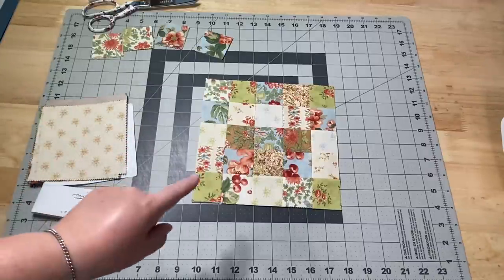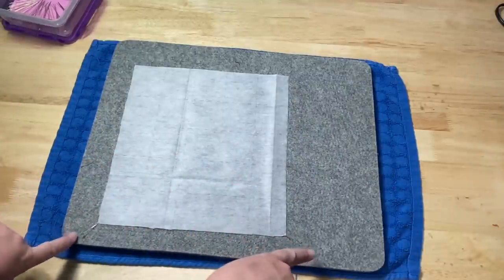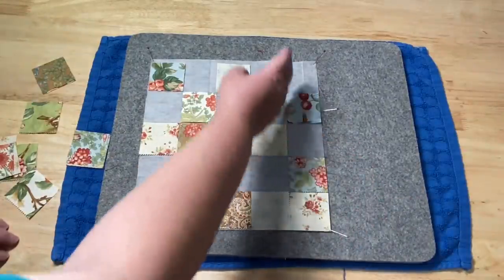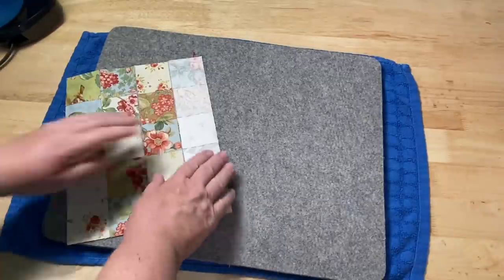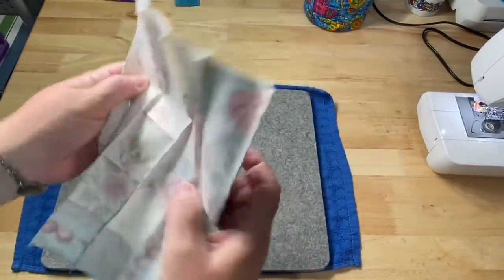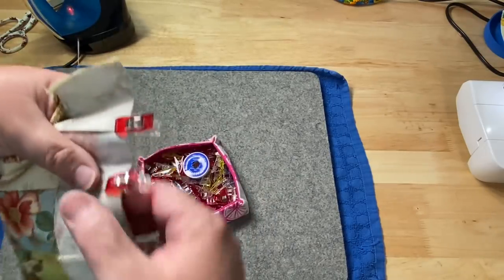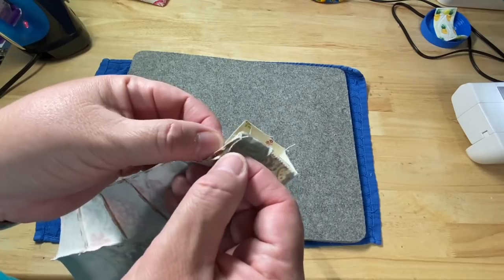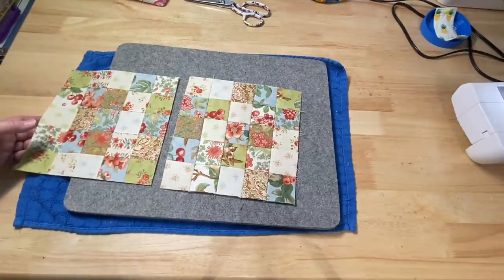Using Gridded Interfacing to Create Perfect Patchwork Blocks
In this video I show how easy it is to achieve perfect patchwork blocks by using a special gridded interfacing. Do you struggle with the perfect 1/4" seams when sewing a quilt. This tool might be perfect for you.

2" Quilt Fuse

Pellon Quilters 1" gridded fusible interfacing

I currently go live twice a month. They are on the first and third Saturday of the month at noon EST.  Occasionally I'll randomly go live but these random live streams are more of a craft & chat session.